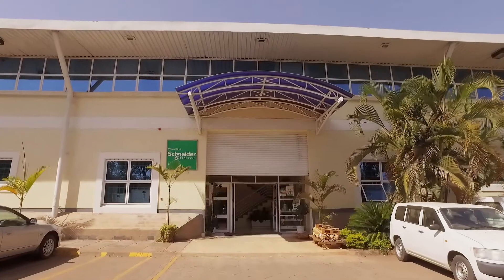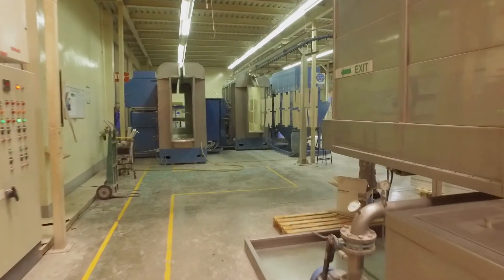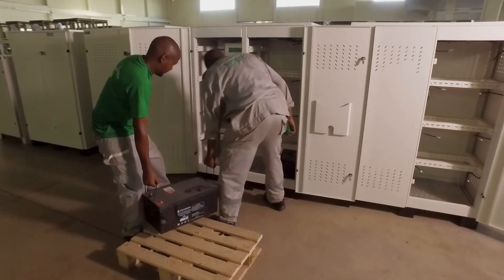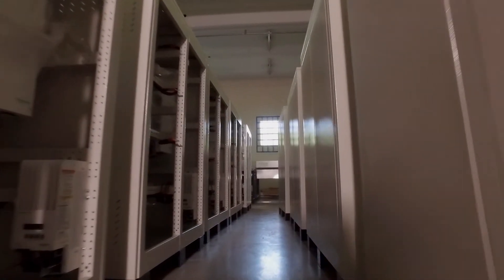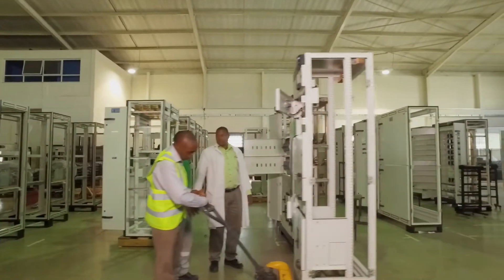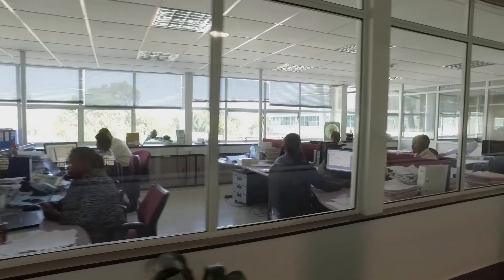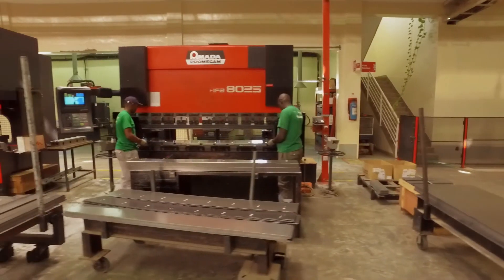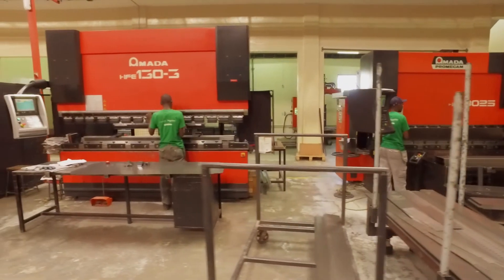Schneider Electric Villaya Microgrid for Healthy and Good Living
How to provide safe, reliable, efficient and sustainable energy to people who don't have access to energy? With its Villaya Microgrid, Schneider Electric helps energize communities.